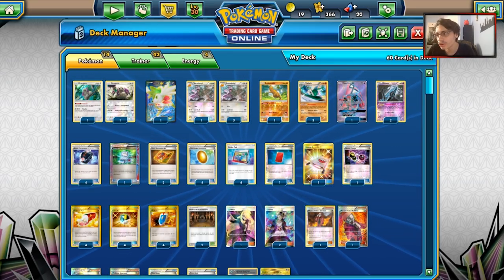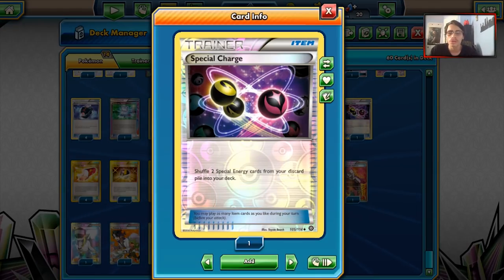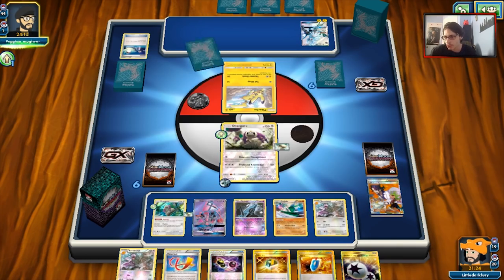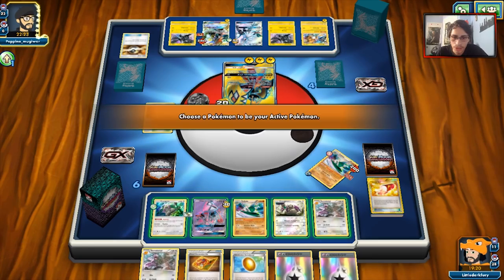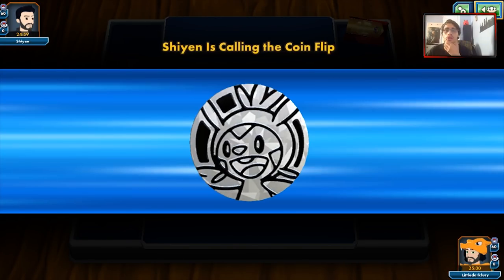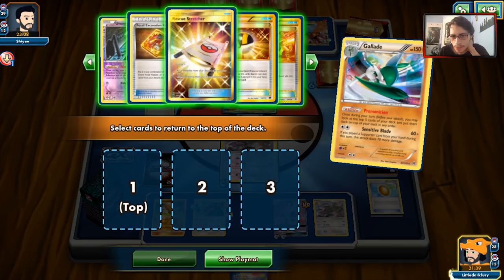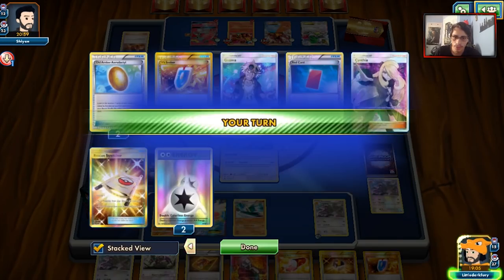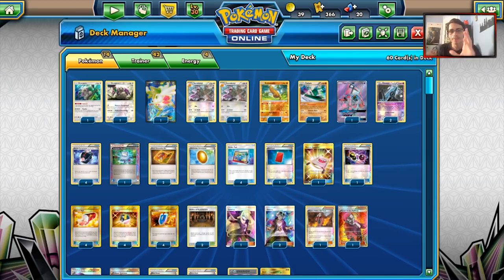No More Puzzles? No Problem! Aerodactyl/Gallade Deck! Anti Zoroark GX Fun Deck PTCGO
In today’s ptcgo video we look at an expanded aerodactyl gallade deck! This deck however does lose puzzle of time with the ban but is it a problem? Nope!

lmdv0OTb4uQQSzwbzhLsg

#Pokémon - 14

* 1 Oranguru SUM 113
* 1 Oranguru UPR 114
* 1 Shaymin-EX ROS 106
* 4 Aerodactyl FCO 76
* 1 Sudowoodo GRI 66
* 3 Gallade BKT 84
* 1 Tapu Lele-GX GRI 137
* 2 Unown AOR 30

* 1 Professor Sycamore STS 114
* 1 Computer Search BCR 137
* 1 Rescue Stretcher BUS 165
* 4 Ultra Ball PLF 122
* 2 Maxie's Hidden Ball Trick PRC 158
* 4 Old Amber Aerodactyl FCO 106
* 1 Special Charge STS 105
* 4 Battle Compressor Team Flare Gear PHF 92
* 1 Focus Sash FFI 91
* 1 Cynthia UPR 148
* 4 VS Seeker ROS 110
* 2 Guzma BUS 143
* 1 N NVI 101
* 2 Fossil Excavation Kit FCO 101
* 2 Float Stone PLF 99
* 1 Red Card XY 124
* 2 Shrine of Punishment CES 143
* 4 Order Pad UPR 131
* 4 Trainers' Mail AOR 100

#Energy - 4

* 4 Double Colorless Energy GRI 166